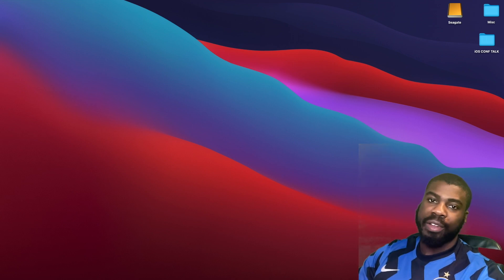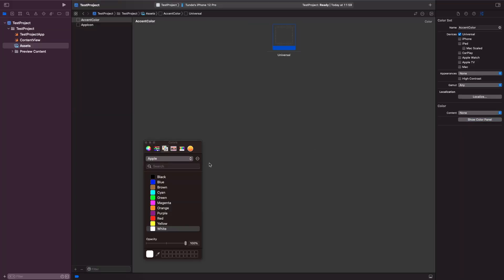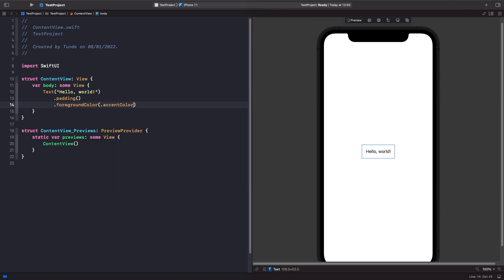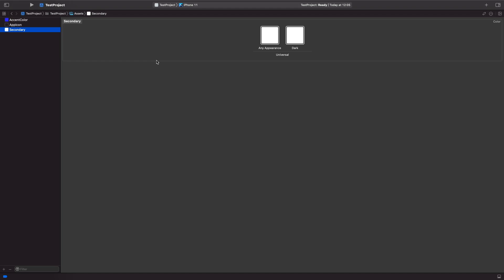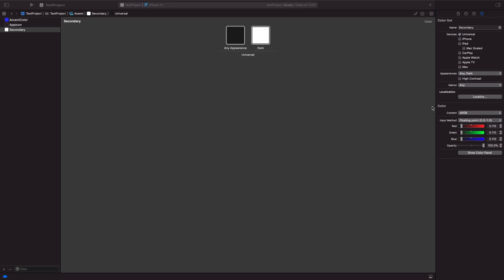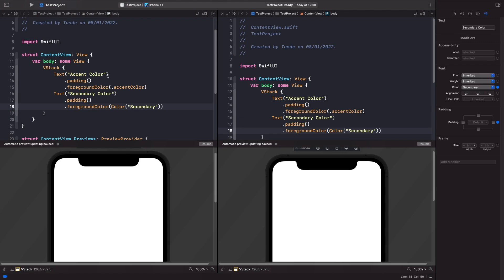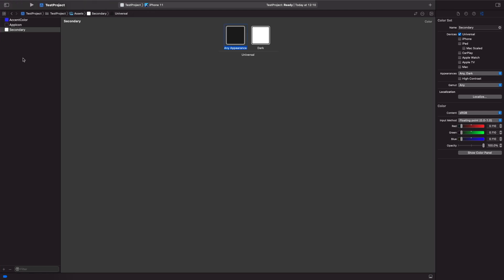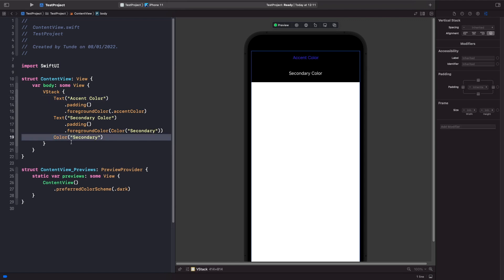How to manage colors in Xcode (Xcode Color Management, SwiftUI Color, Manage Colors In Xcode)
In this video, we'll look at how to manage colors in Xcode by using the asset catalog. We'll look at Xcode Color Management and how we can easily use this to nicely organize our SwiftUI Colors nicely and cleanly, so we can easily reference them within our SwiftUI apps.

Also, we'll take a look in SwifUI how to make color so that we can give our apps a nice lick of paint for our users, and improve the overall look and feel of our UI for users using our apps. We won't only focus on SwiftUI Color specifically we'll also look at how to use UIColor SwiftUI too so you can easily migrate any colors that you have within your UIKit apps into SwiftUI.

We'll also talk briefly about how to adapt color in SwiftUI too to handle certain cases such as dark mode, this feature gives our users a different way to view our apps by using a different color palette when we manage colors in Xcode.